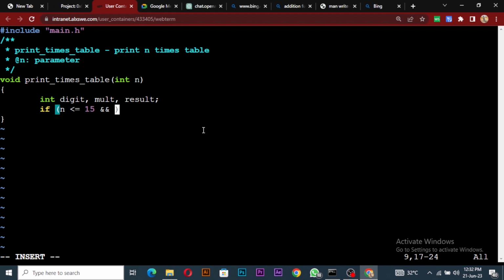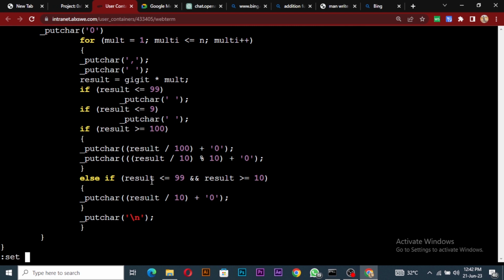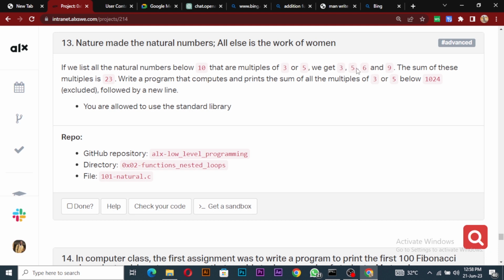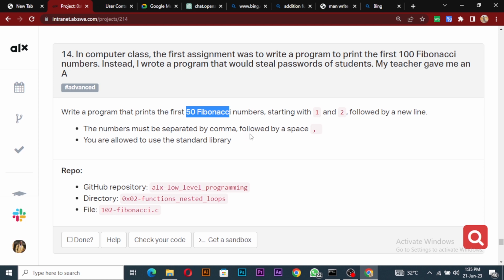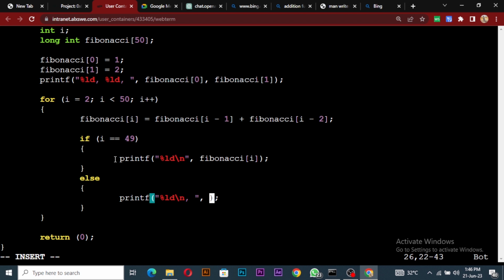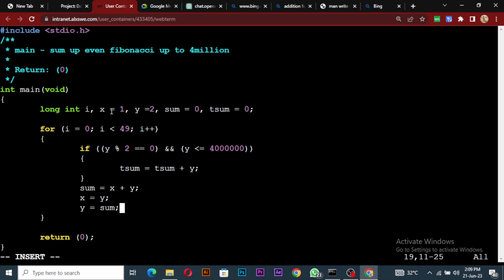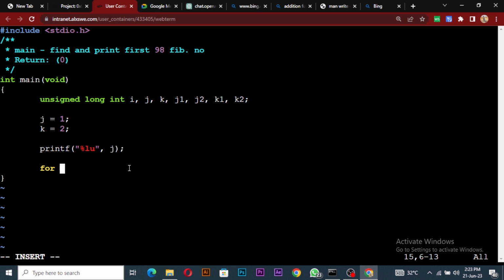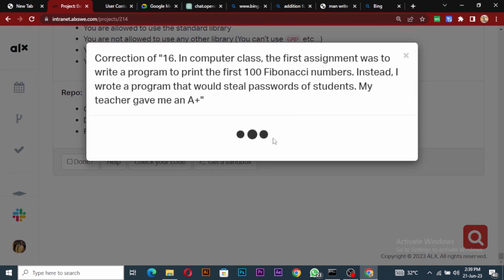0x02. C - Functions, nested loops || (Part B) || final || completed